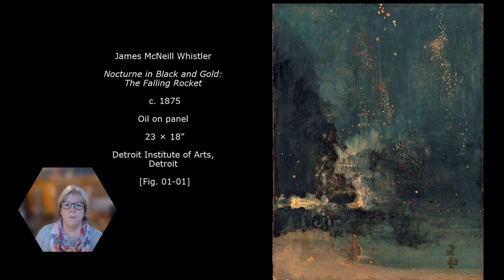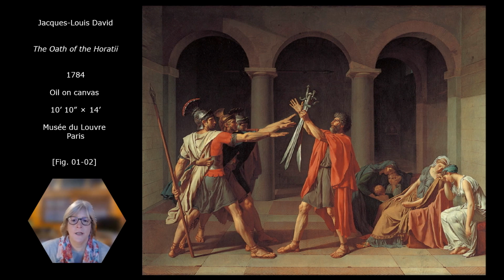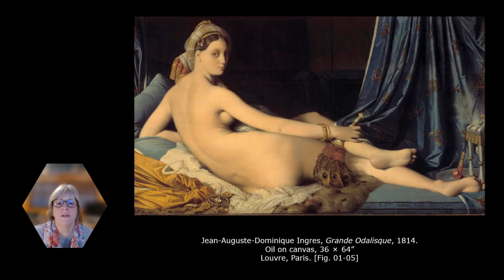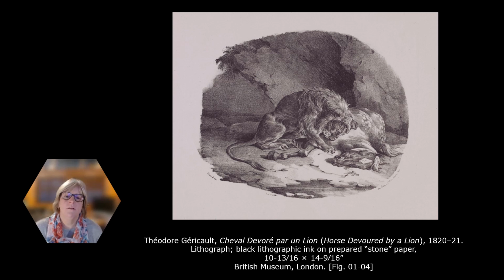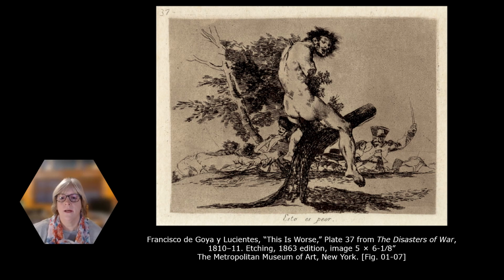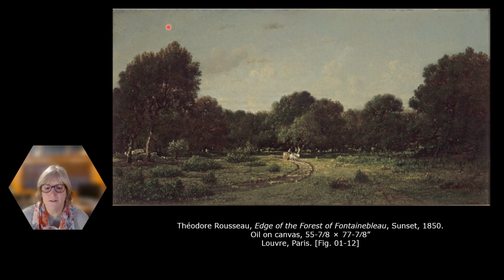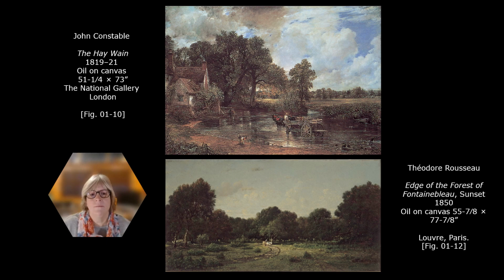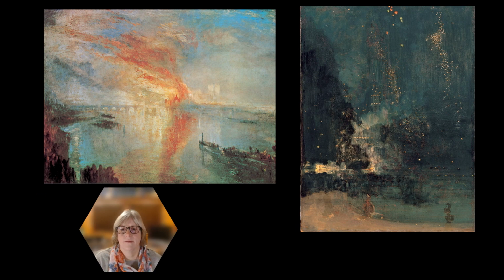Chapter 1 The Origins of Modern Art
Modern Art History
ART 103, Prof. Trusky-Clay
Text: History of Modern Art
7th Edition, Pearson Publishing
By: H.H. Arnason and Elizabeth C. Mansfield